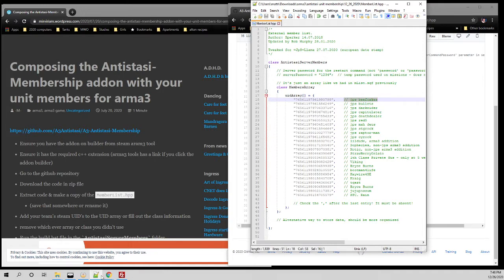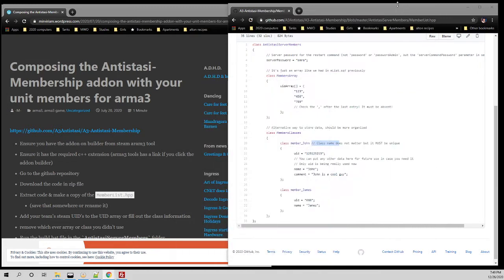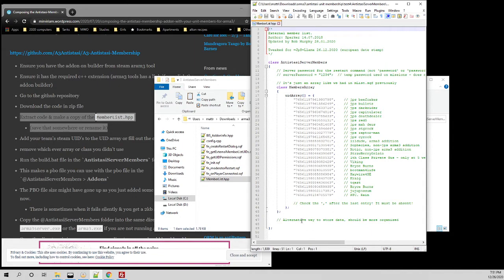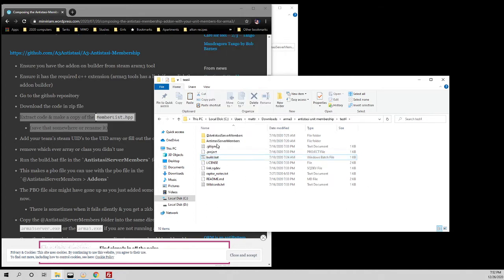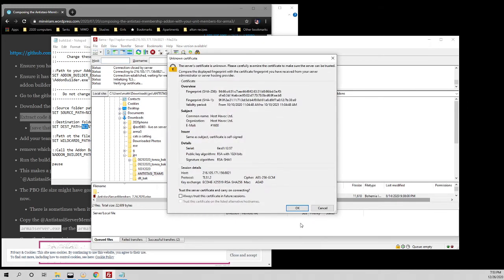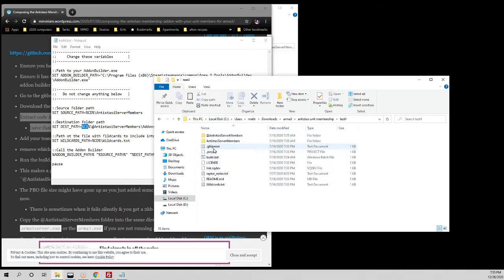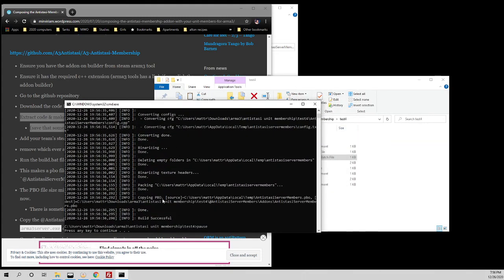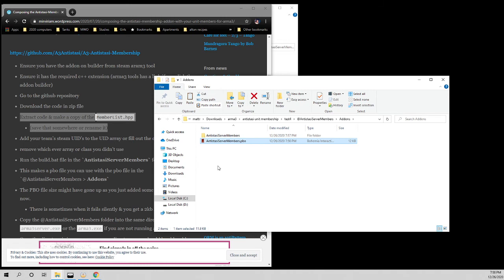Arma3 - Antistasi - Membership Mod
Not a setup video but how to update once you have Arma3 tools in place